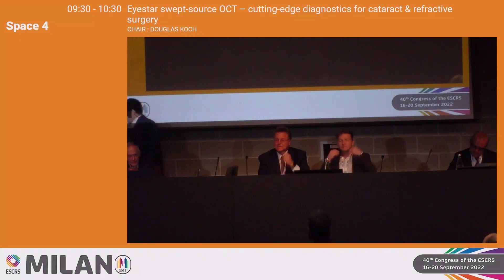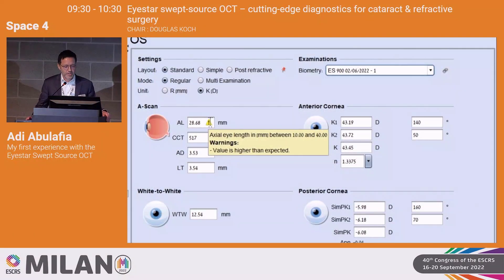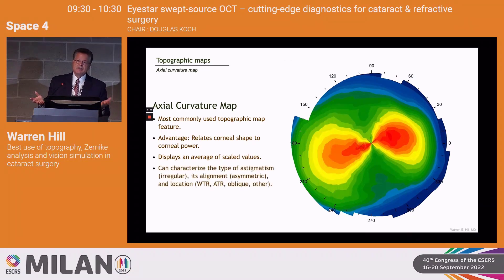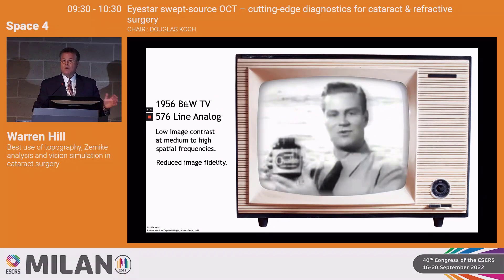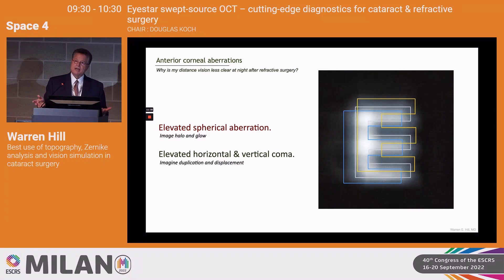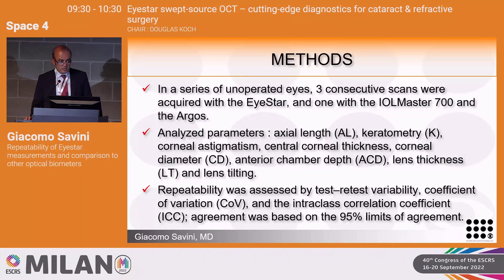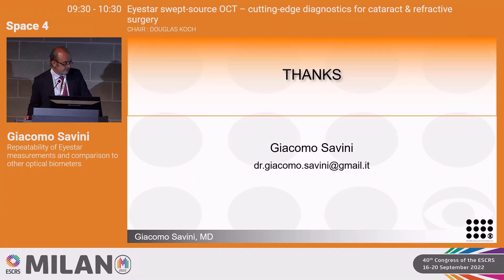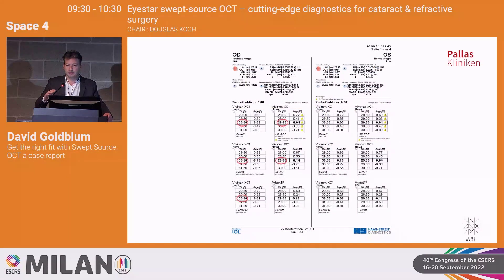Haag-Streit Group Satellite Symposium at ESCRS 2022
Satellite Symposium ‘Eyestar Swept-source OCT - Cutting-edge Diagnostics for Cataract & Refractive Surgery’